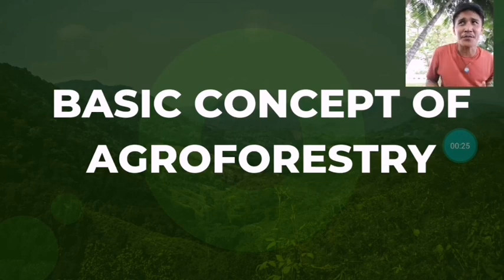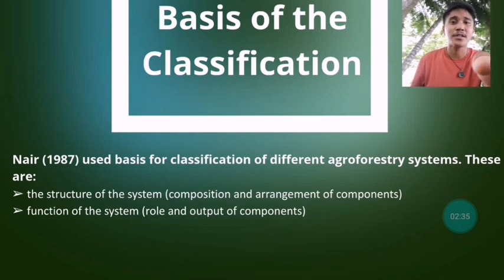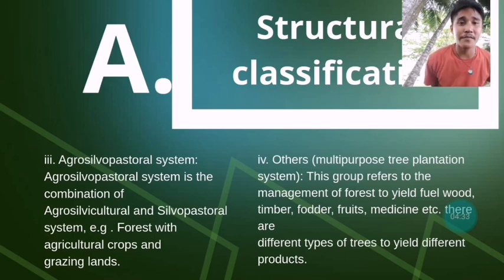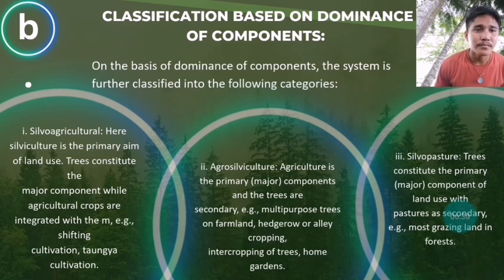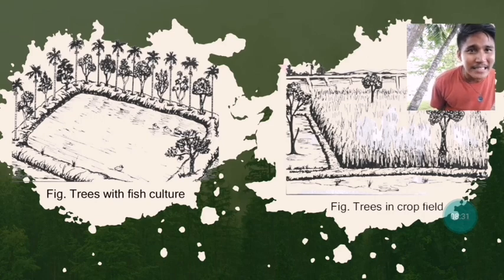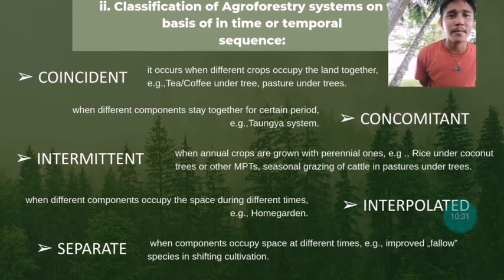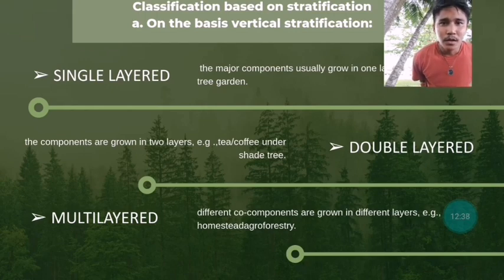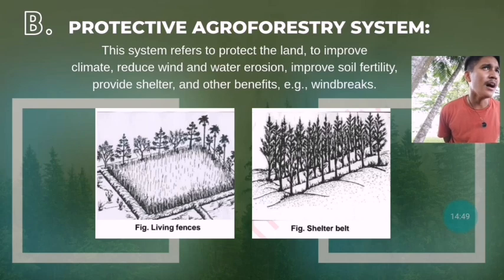CABANILLA, REY M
This is Rey Cabanilla, the 4th presenter of our group reporting, his topic is all about the Basic Concepts of Agroforestry Definition and Classification of Agroforestry Systems.